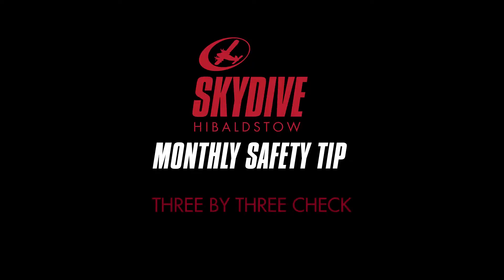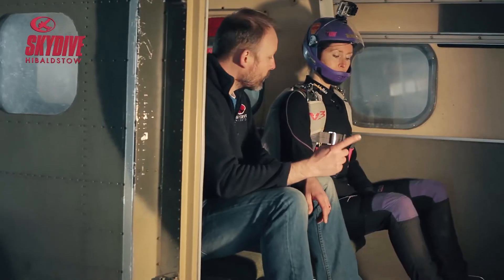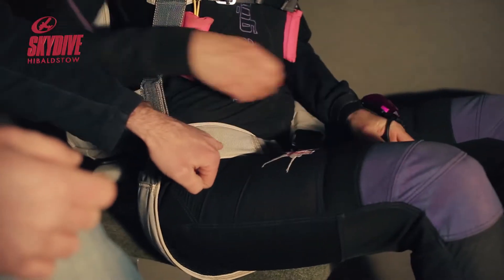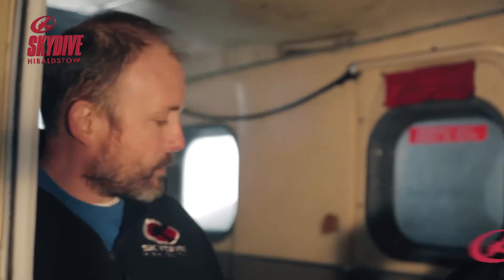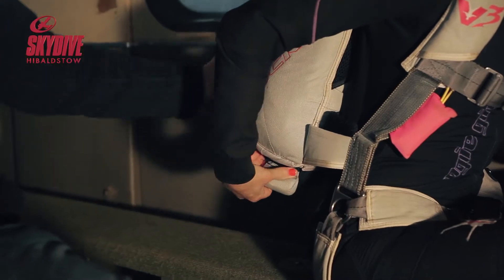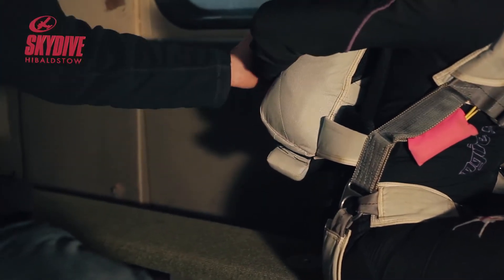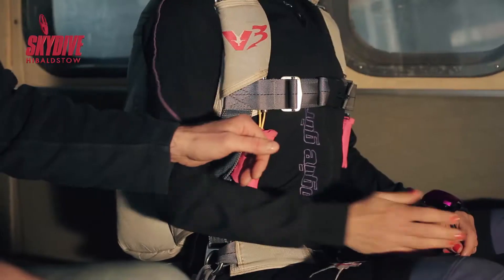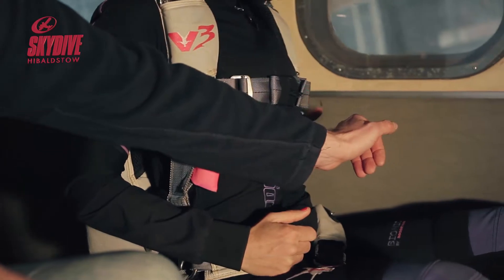3x3 check - Monthly Safety Tip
Monthly tips from Skydive Hibaldstow, our sister dropzone in the UK.

We aim to bring you safety reminders, tips and notices of all levels and kinds to keep our sport as safe as possible.
Skydive Hibaldstow: The UK's highest skydive, with jumps from 15,000 feet from our fleet of Dornier G92 aircraft.

Home of the UK skydiving nationals. Skydive Hibaldstow offers tandem skydives, AFF accelerated freefall courses for those looking to learn to skydive, and competitive jump ticket prices for experienced skydivers in formation skydiving, freeflying, wingsuit skydives and more. Team training available at our dropzone. Charity tandem skydive opportunities available.

Come fly with us at Skydive Hibaldstow in the UK!